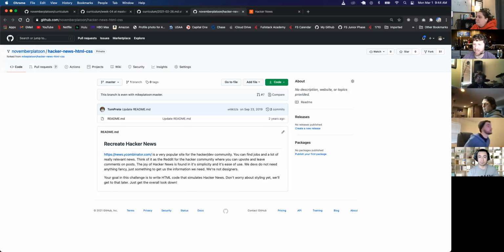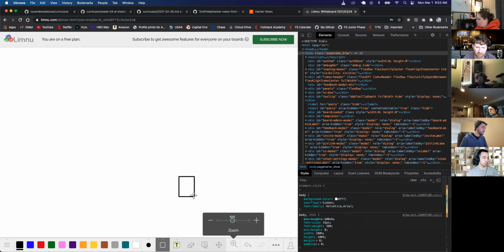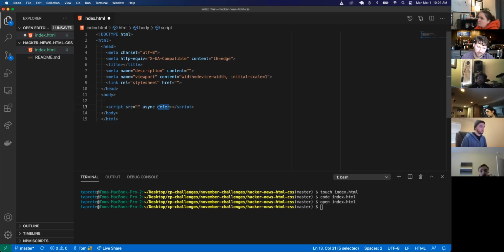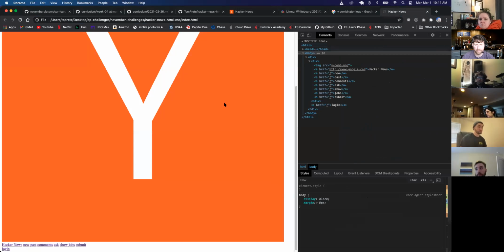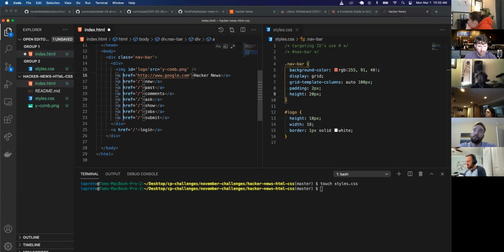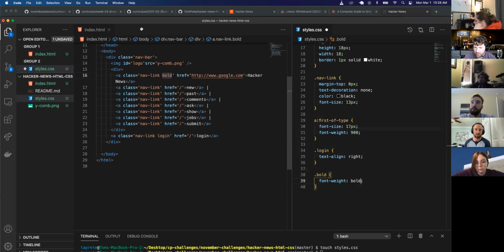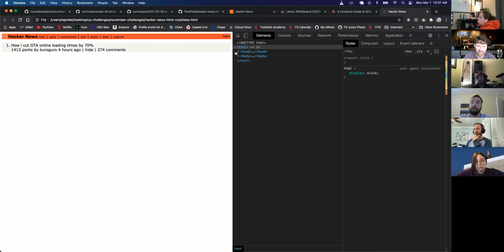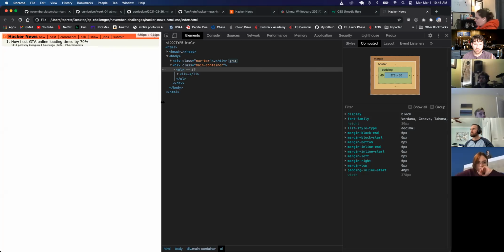W5D1: Hacker News Review (1 of 2)